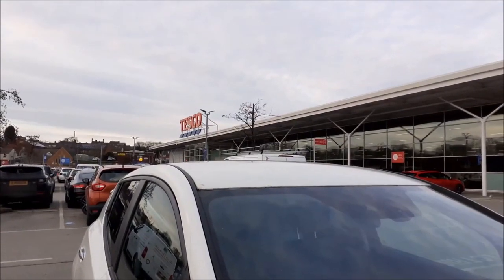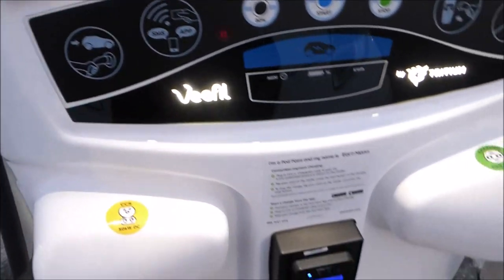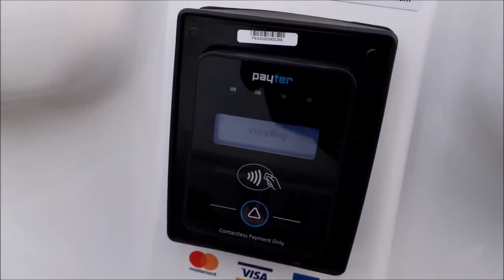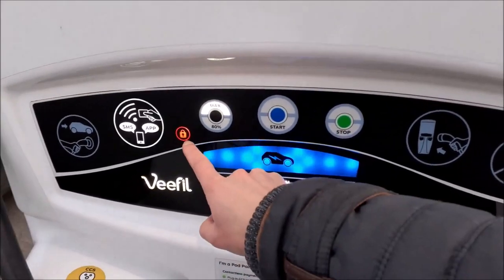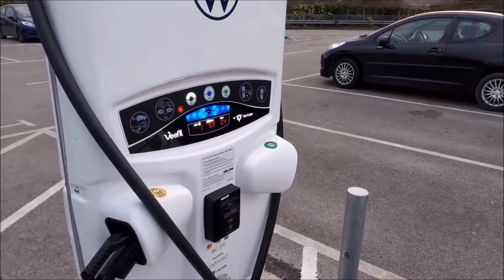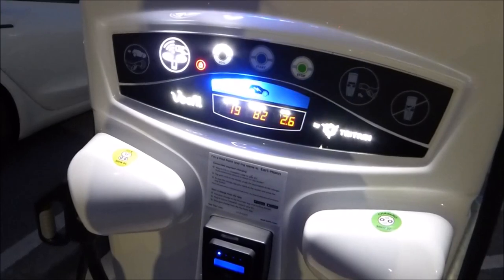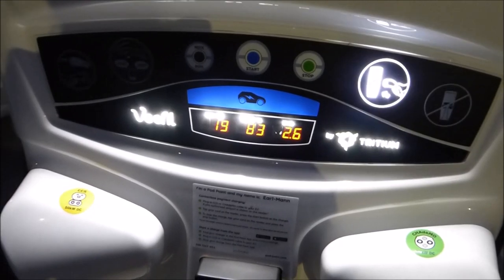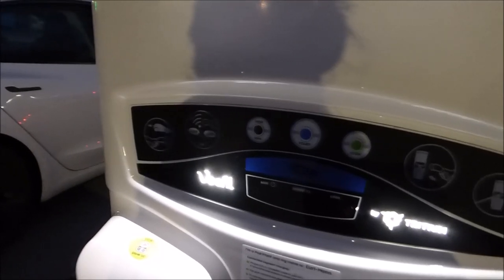How to charge up with Tesco Pod Point rapid charger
This video talks you through how to charge up using Tesco rapid chargers supplied by Pod Point.

**Please note this video was recorded in two parts so the 'battery charge' figures do not reflect the correct results**

First half of video battery starts 57% and ends at 91% charged after 42 mins.

All the best, Tina